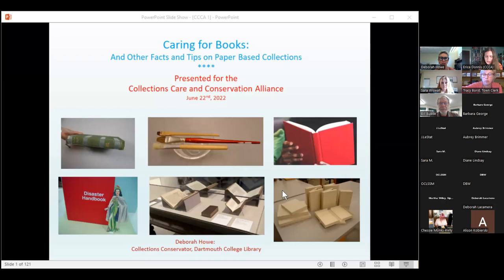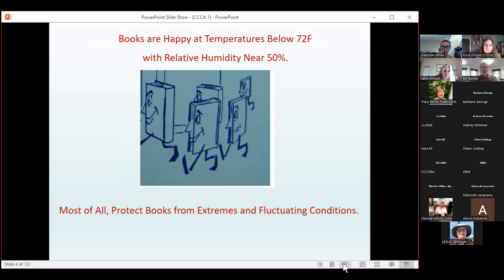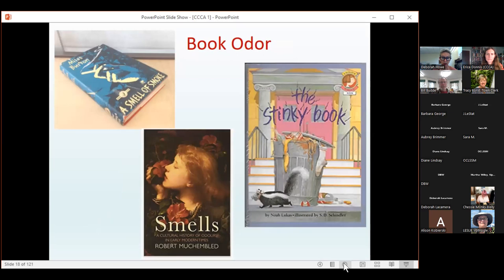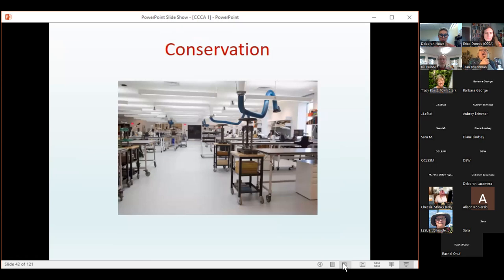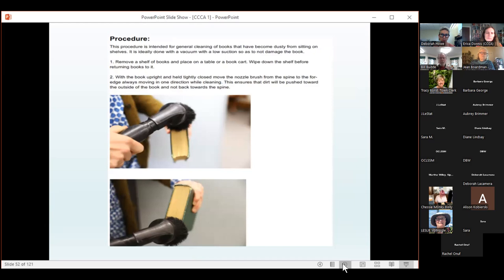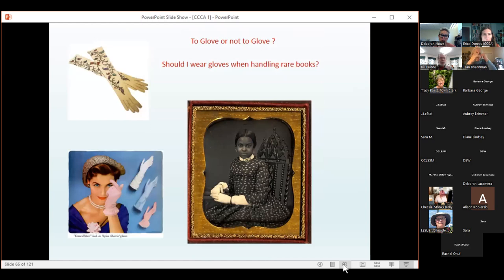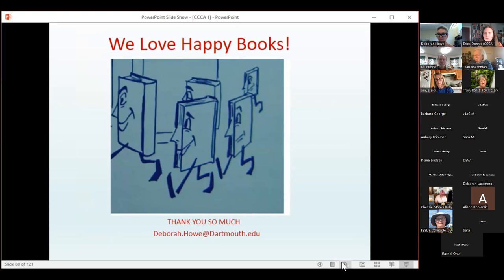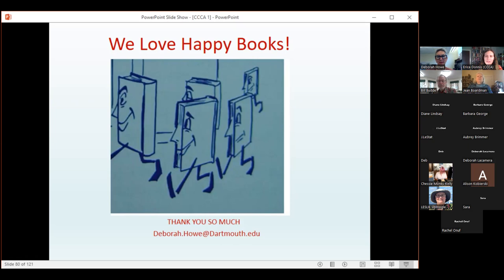Caring For Your Books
This presentation addresses best practices of book care, other facts and tips on paper based collections, and frequently asked questions about home and public libraries. Deborah Howe is the Collections Conservator at Dartmouth College Library, where she has been for over fifteen years. Previously, she directed the conservation lab at Northwestern University Library. She has taught book arts at Columbia Center for Paper and Book, the Newberry Library, the Paper and Book Intensive and currently teaches binding classes at the Book Arts Workshop at Dartmouth. She is a long-standing member of the Guild of Book Workers and is on the board of directors for the Morgan Art of Papermaking Conservatory and Educational Foundation in Cleveland, Ohio.